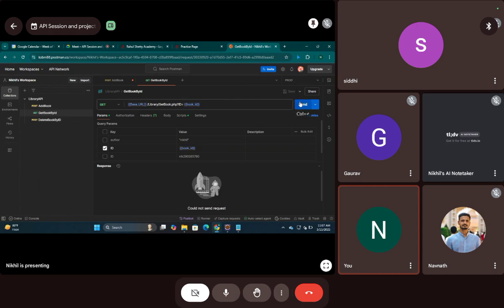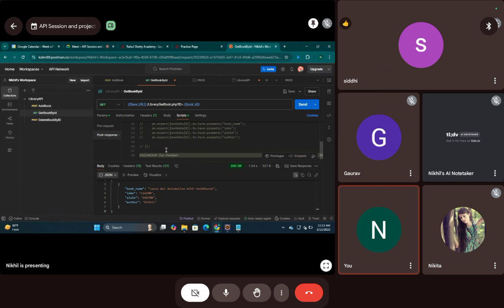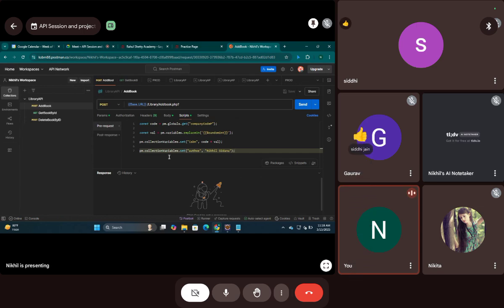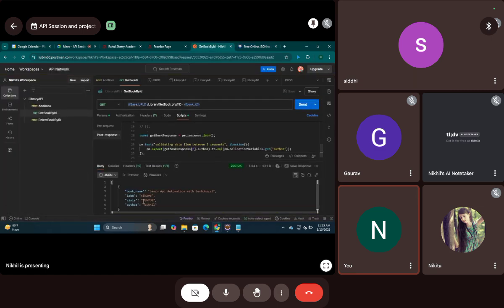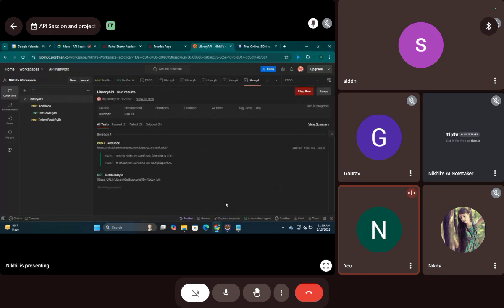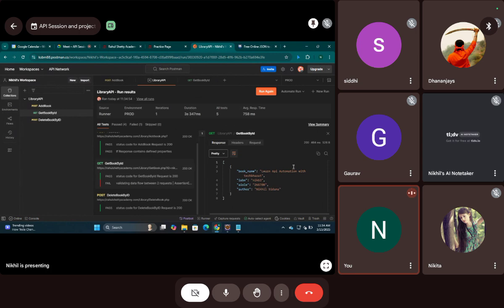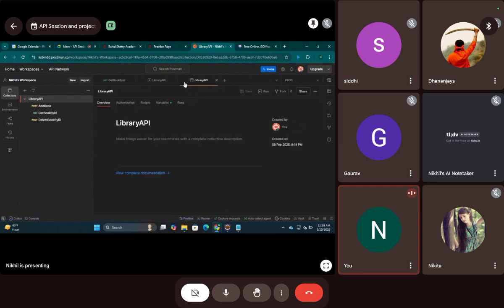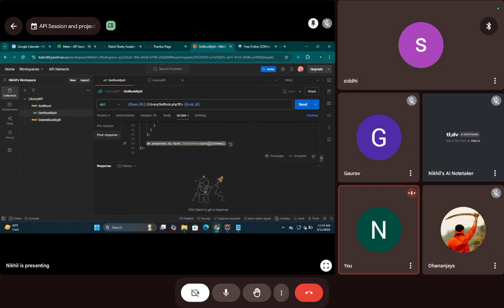Postman API Automation Lecture 9: Data Flow & JSON Schema Validation | Tech Bharat | 2026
Mastering API Data Flow & JSON Schema Validation in Postman | Lecture 9 🚀
In this session, we take our API automation skills to the next level! We go beyond simple status code checks to explore how real-world data moves between different API endpoints. If you’ve ever wondered how to ensure that the data you POST is exactly what you retrieve in a GET request, this video is for you.

We also dive into JSON Schema Validation, a critical concept for ensuring your API responses maintain a consistent structure, preventing bugs before they hit production.

What You Will Learn in This Video:
Data Flow Automation: How to validate data consistency between two requests (Post vs. Get) using collection-level variables.

Dynamic Variables: Setting and retrieving variables in Pre-request scripts and Tests to make your automation suite robust.

JSON Schema Validation: What a JSON schema is, how to generate one, and how to write a script to validate it in Postman.

Debugging Automation Suites: Watch a live troubleshooting session as we identify and fix common syntax errors and array index issues in Postman scripts.

Interview Preparation: How to answer the popular interview question: "How do you ensure data flow between multiple requests in an automation suite?"

Key Concepts Covered:
pm.environment.set() vs. pm.collectionVariables.set()
Parsing JSON responses: pm.response.json()
Schema validation using to.have.jsonSchema(actualSchema)
Validating Array-based responses using index-based assertions.

Data flow between API requests, validating JSON response in Postman, Postman collection runner, Postman environment variables, how to validate JSON schema, pm.response.to.have.jsonSchema, fixing undefined error in Postman, API testing interview questions, Postman pre-request scripts, Postman test scripts. Software Testing, Quality Assurance, QA Automation, Rest API Testing, Web Services Testing, Tech Bharat Software Testing. Postman API Automation, Postman Tutorial for Beginners, API Testing Automation, JSON Schema Validation Postman, Software Testing Course 2026, Tech Bharat, Automation Testing Tutorial, Postman Lecture 9, Data flow between API requests, validating JSON response in Postman, Postman collection runner, Postman environment variables, how to validate JSON schema, pm.response.to.have.jsonSchema, fixing undefined error in Postman, API testing interview questions, Postman pre-request scripts, Postman test scripts, Software Testing, Quality Assurance, QA Automation, Rest API Testing, Web Services Testing

tech bharat testing,